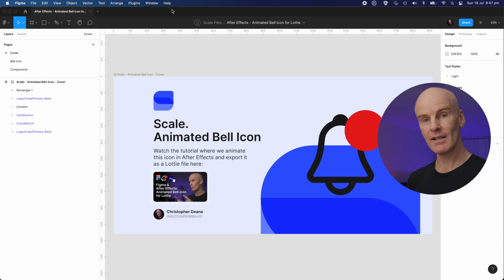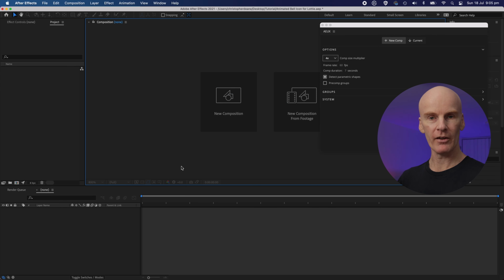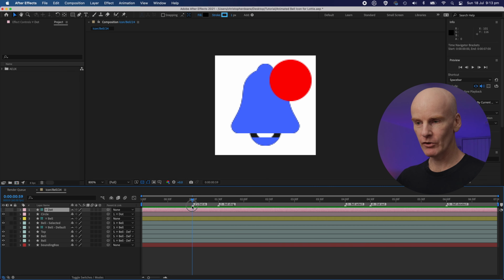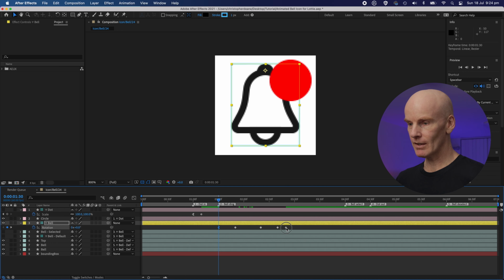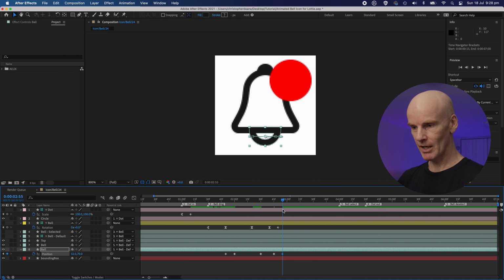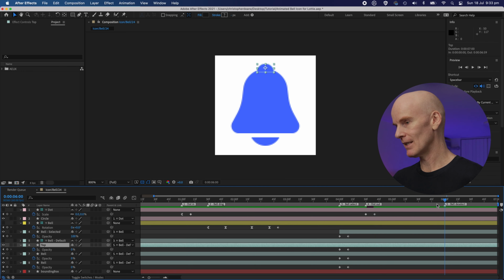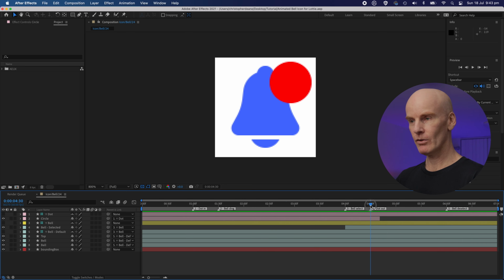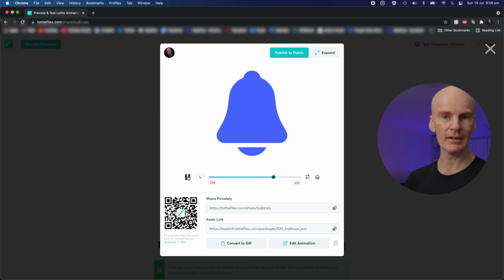Figma and After Effects: Animated Bell Icon for Lottie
Let your users know they've got notifications with this Animated Bell Icon that starts out in Figma, gets sent to After Effects to be animated, then exported as a Lottie file 🙂.